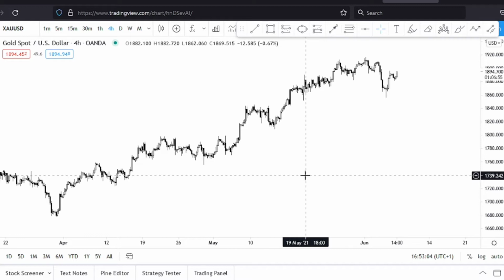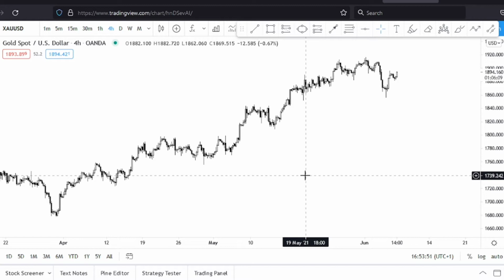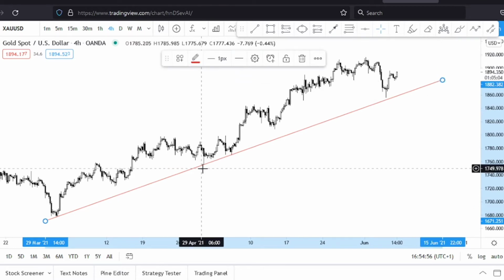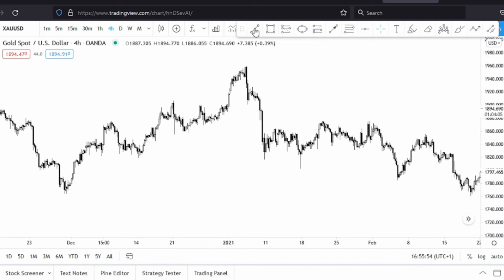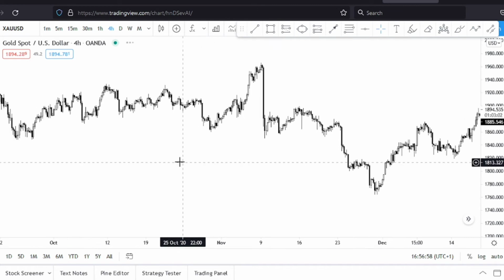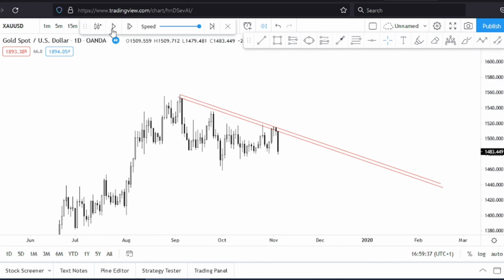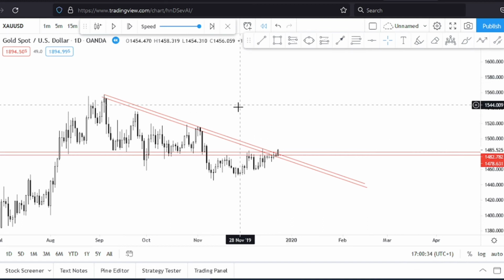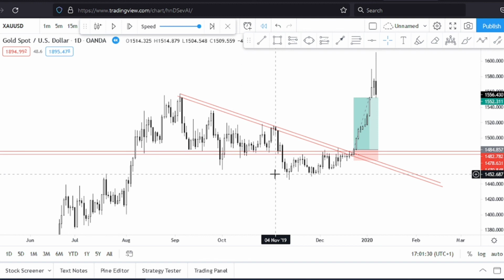HOW TO DRAW THE PERFECT TRENDLINE | Back Testing Trendline Breakout Strategy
In this video I talked about how to draw the perfect Trendline like the pros do. I also back tested the Trendline breakout strategy after drawing the Trendline. I hope you find this video helpful.